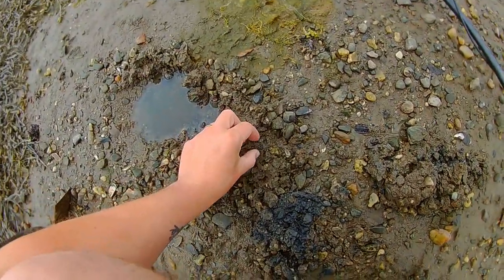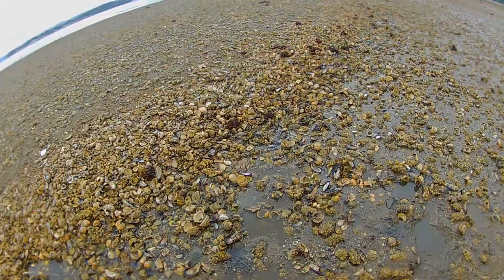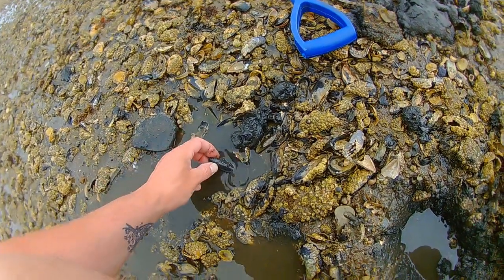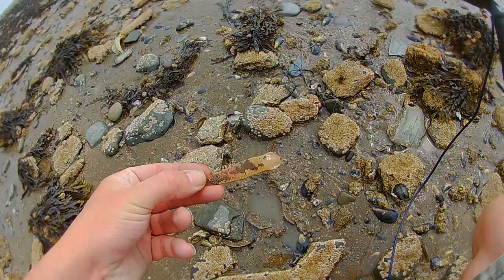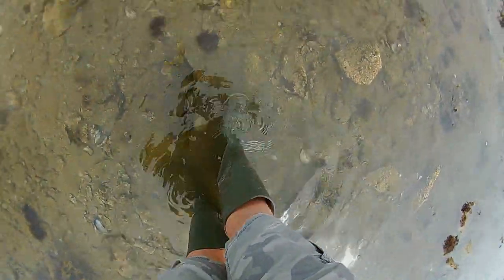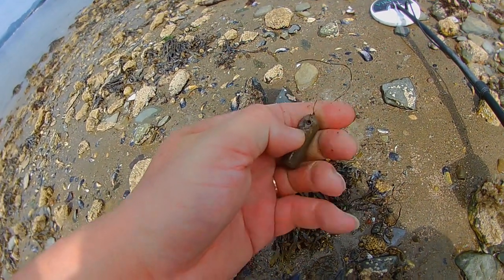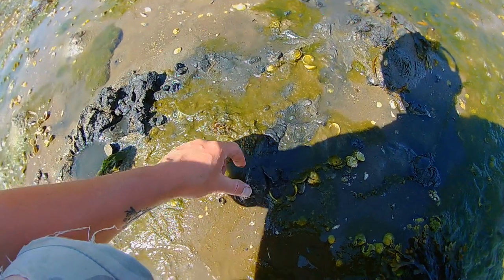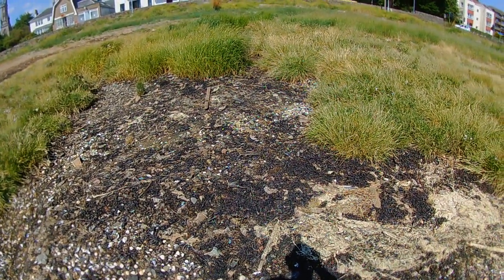Beach Metal Detecting UK 2018 - Return To Blood Beach (The Yorkshire Digger)